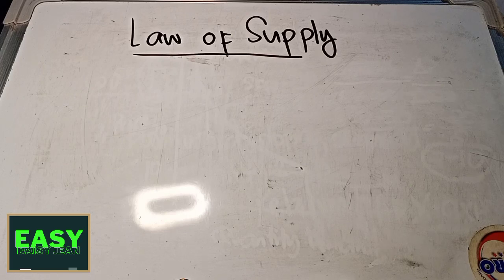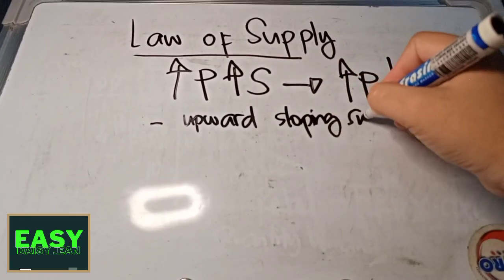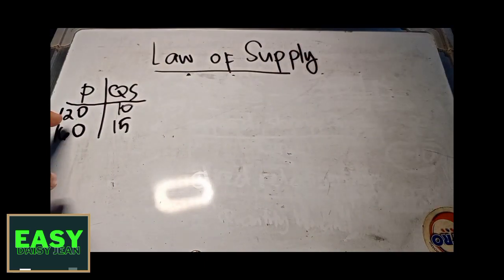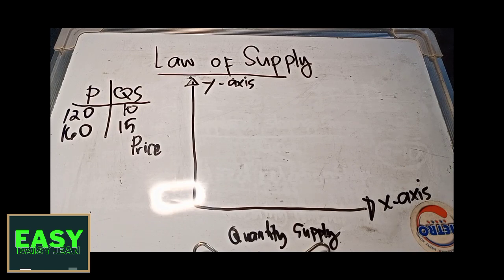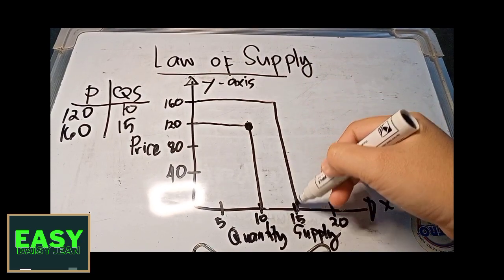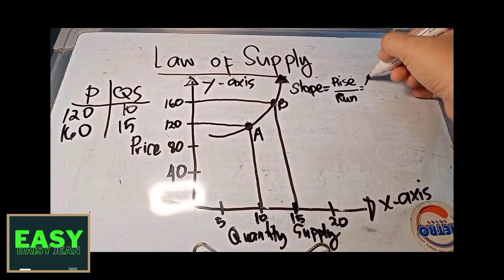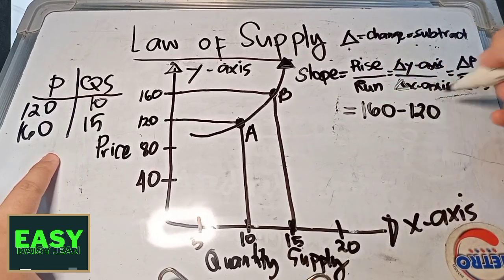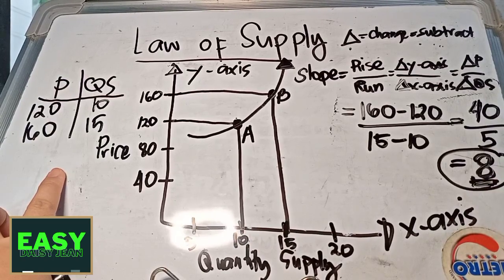Law of Supply|Graph and Slope| Applied Economics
The Law of Supply states that when the price of a good increases the supply of that good increases.